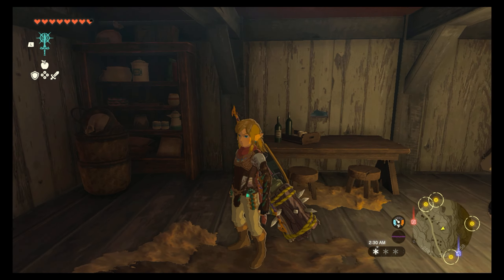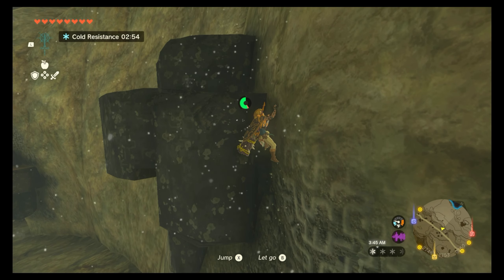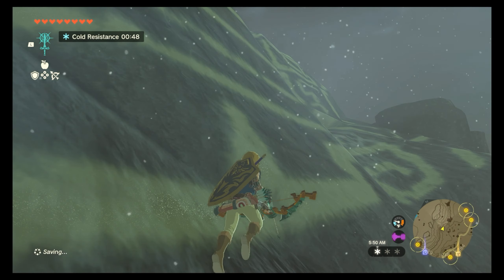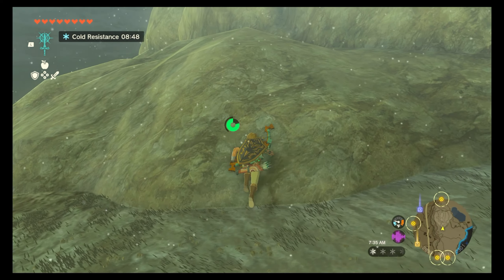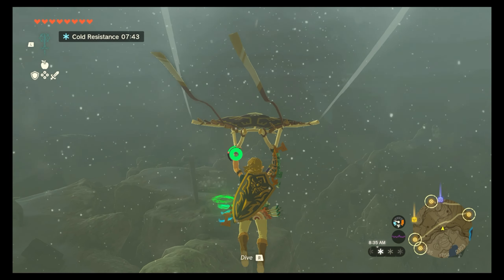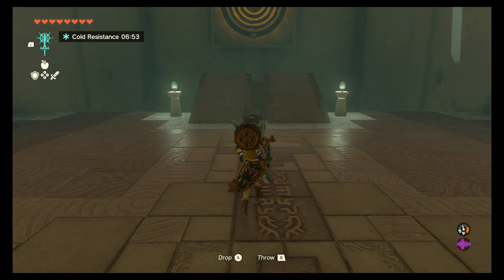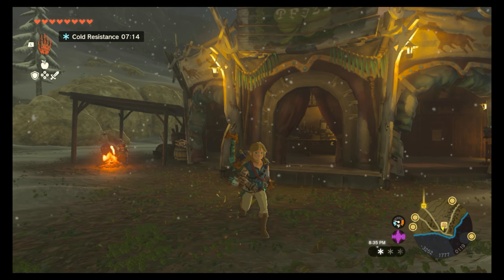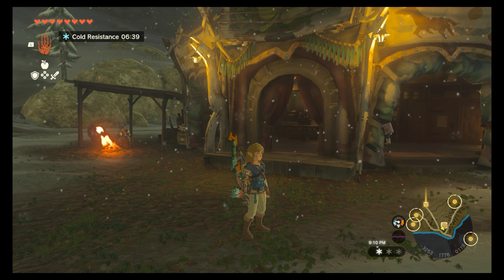Zelda Tears of the Kingdom - Part 59 A Dragon Tear, Oromuwak Shrine, And Lucky Clover Gazette!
Join us as we find out what Link and Zelda have been up to since the events of Breath of the Wild.